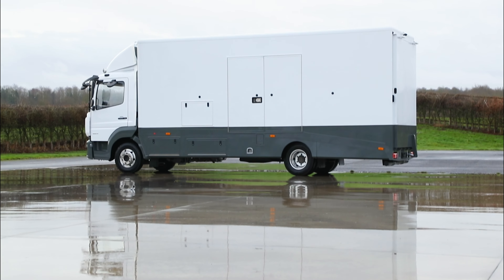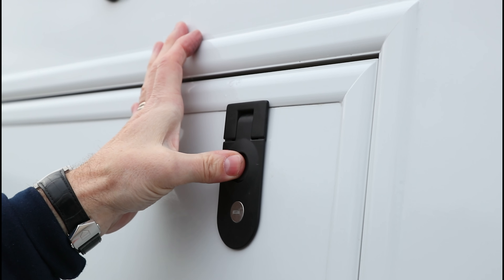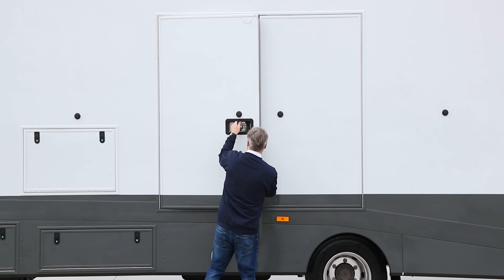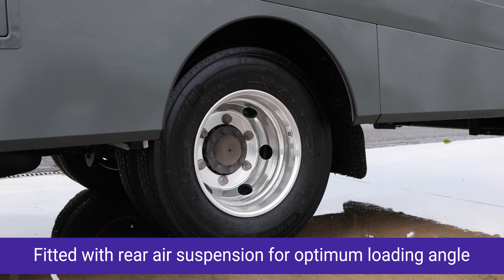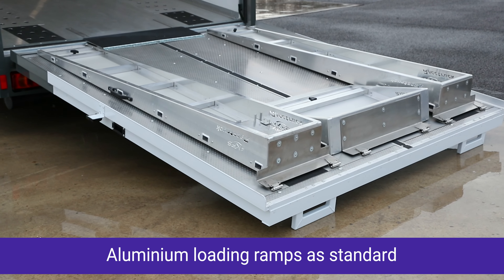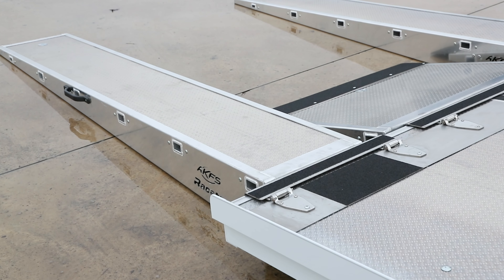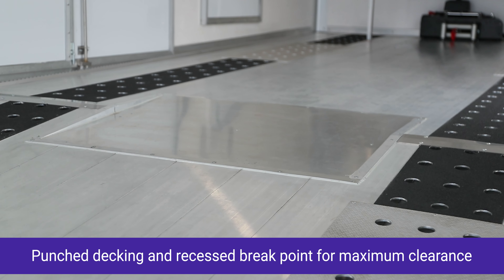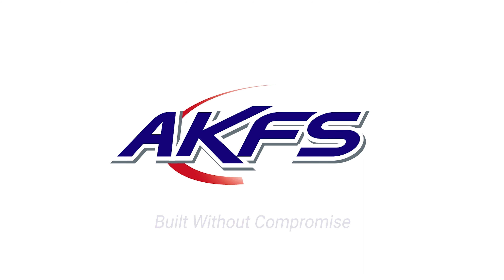AKFS Special Vehicles - Mercedes Benz Atego Enclosed Vehicle Transporter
AKFS Special Vehicles takes immense pride in our wide-ranging collection of commercial vehicles, meticulously crafted to meet industry-specific needs that are always Built Without Compromise.

Our Mercedes-Benz Atego Enclosed Vehicle Transporter is just one of a range of vehicles built specifically for the vehicle transportation and logistics industry.

Looking for personalised solutions tailored to meet your specific needs? Our team of dedicated Product Specialists is ready to assist you with expert advice on pricing, availability, and any other inquiries you might have about our products or services. Whether you're considering a new purchase, need help with an existing product, or just have a few questions, we're here to ensure you receive the support you need.

AKFS – Built Without Compromise